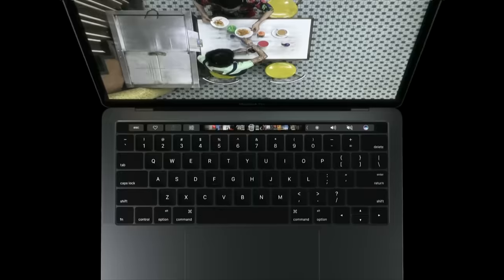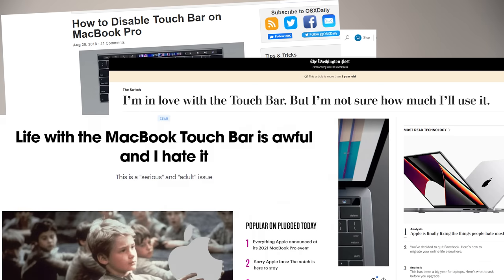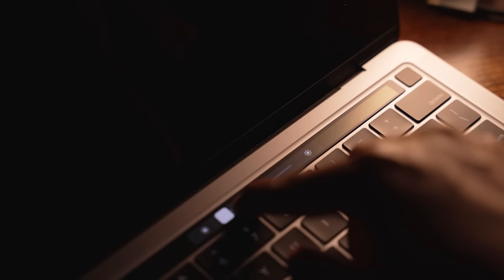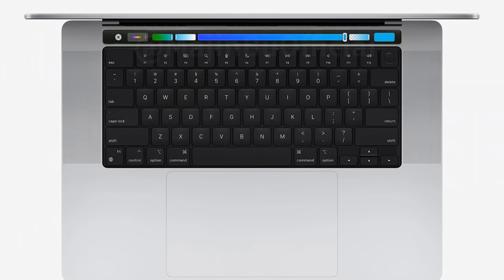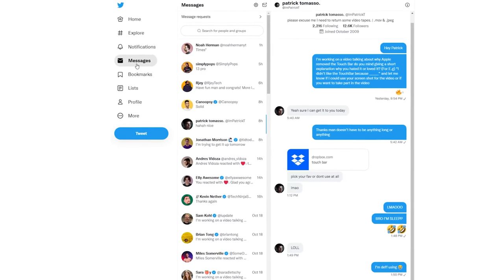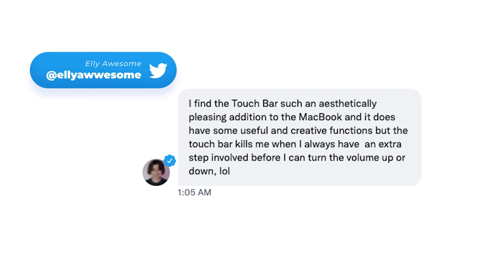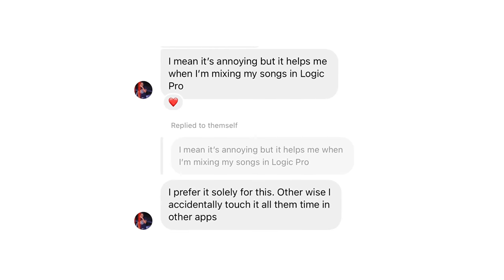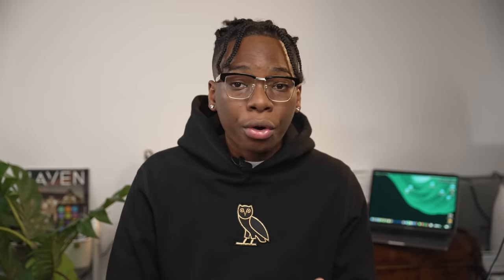Why Apple Removed The Touch Bar From MacBook Pro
In this video, I am going to explain why I think Apple removed the Touch Bar from the new 2021 MacBook Pros.

ft. @impatrickt

thank you guys for all participating.